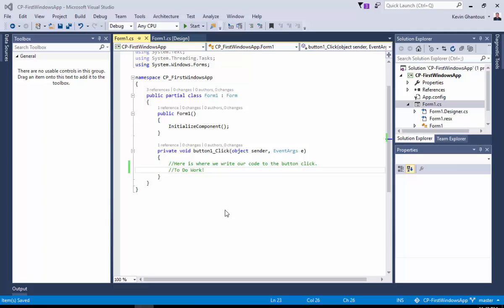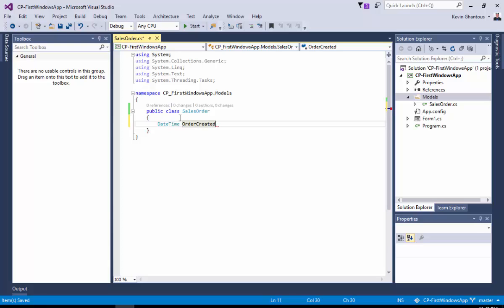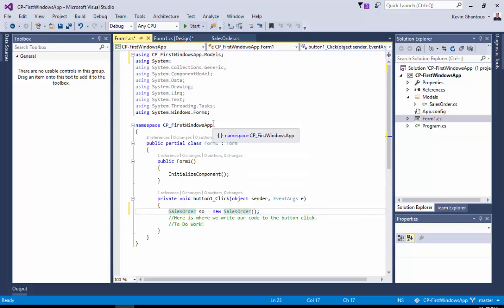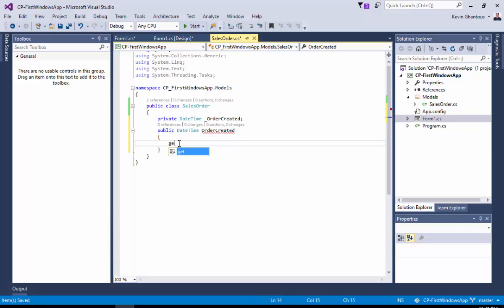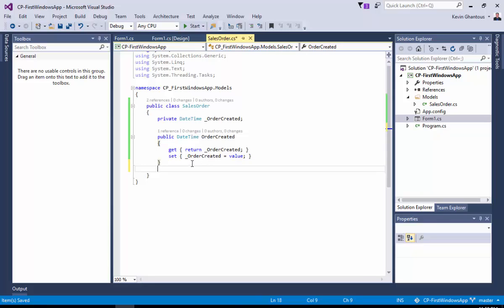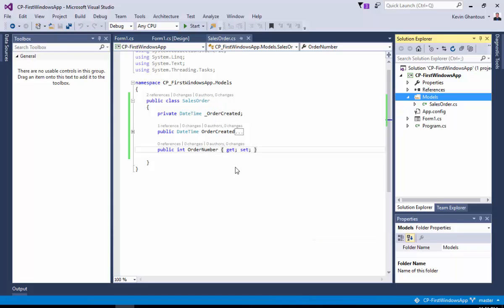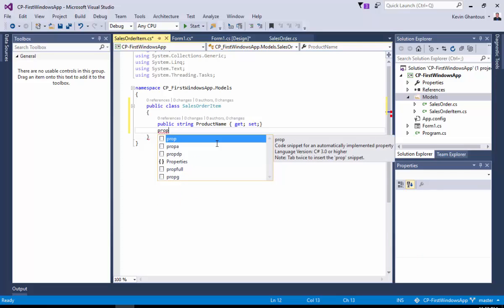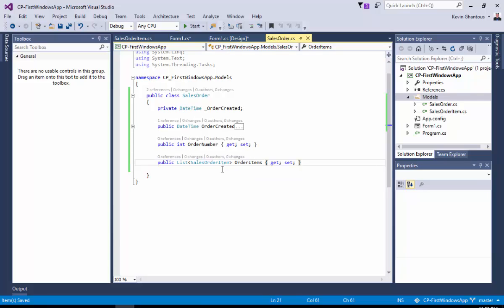Module 2 - Part 4 | 16SS Contemporary Programming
Createing a data model class